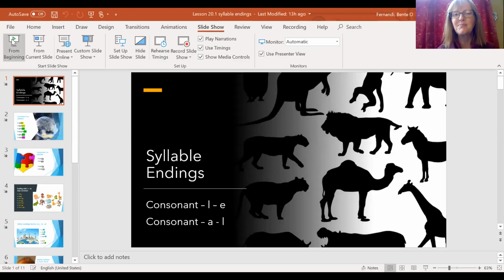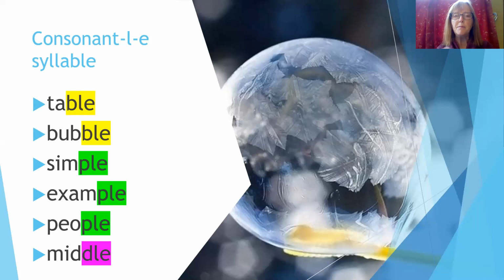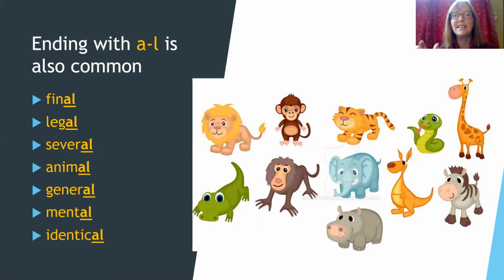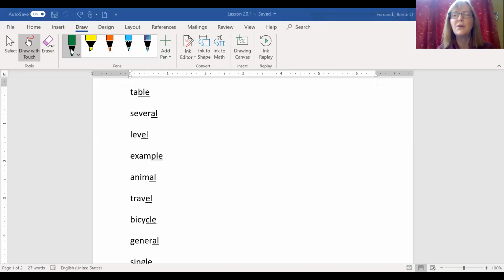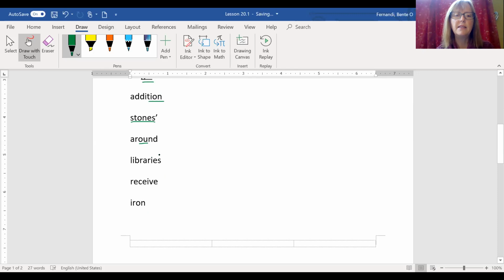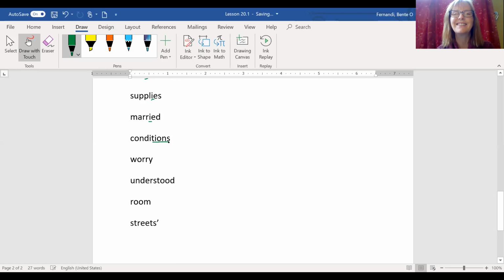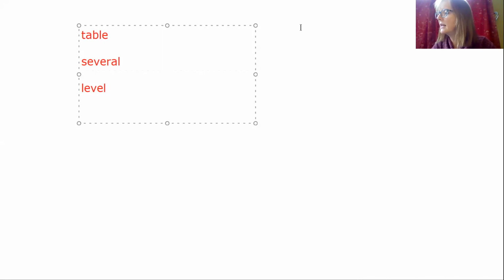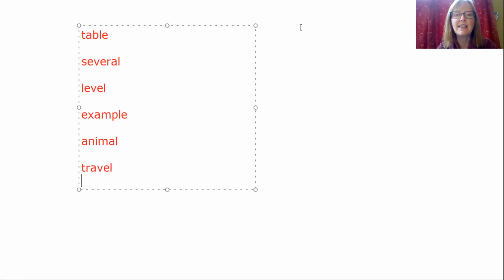GS4 Lesson 20 1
Endings -le, -al, -il, -ol